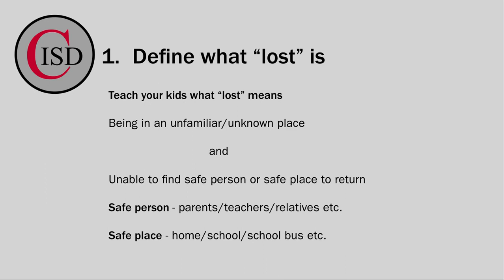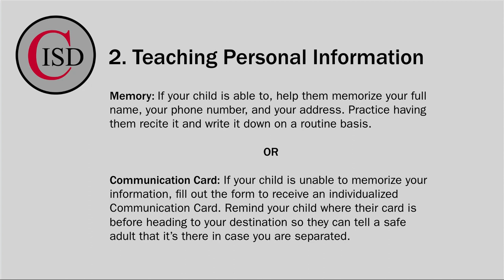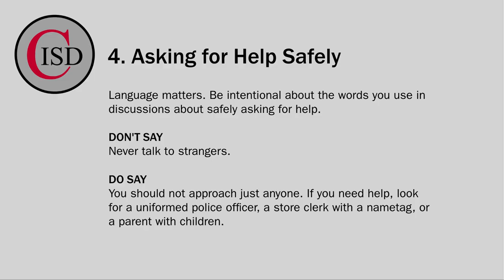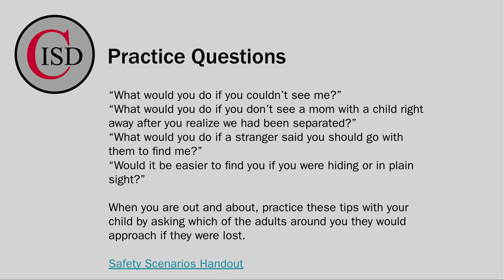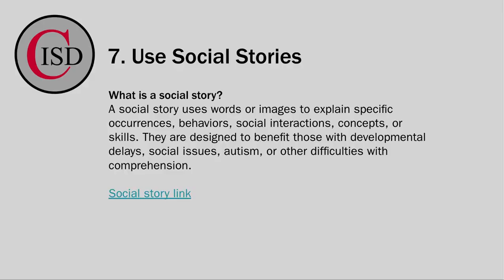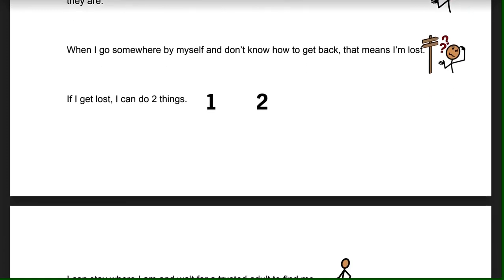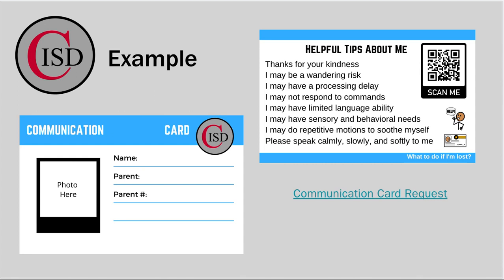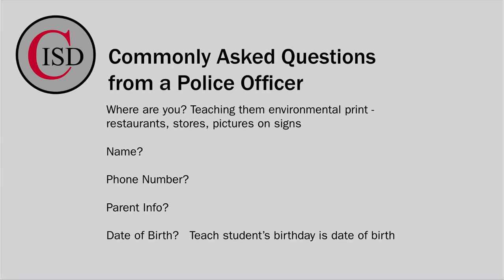Communication Card Video Presentation